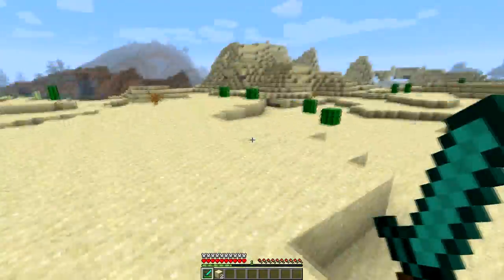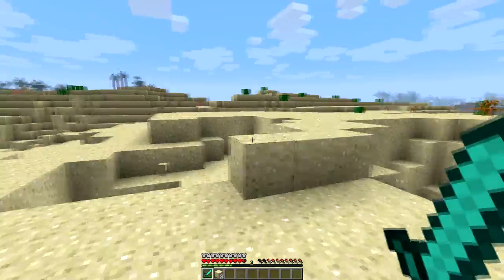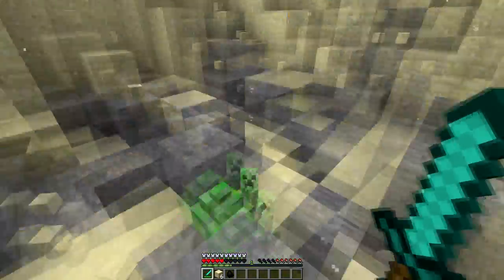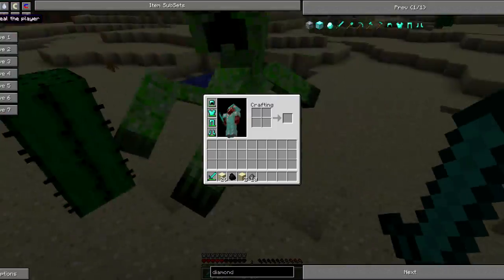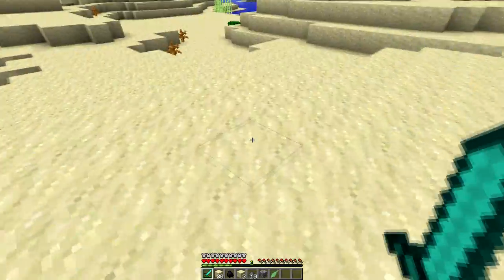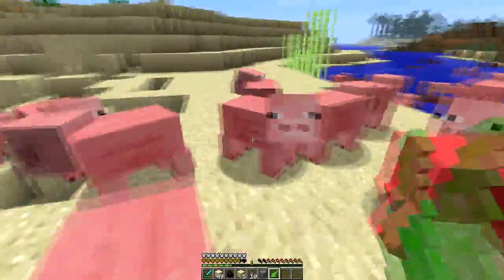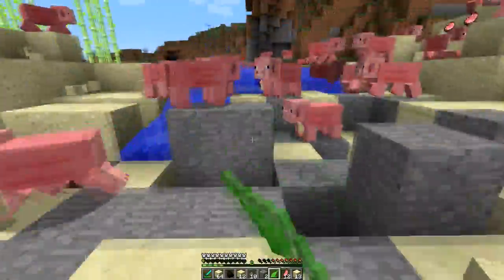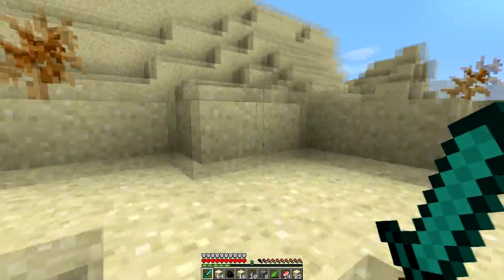Minecraft Mods - Mutant Creeper Mod (Minecraft 1.2.5)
31 Likes For Awesomeness? :P

Even think that the current creeper is to dull and boring. No longer will you fear them. Welcome to the mutant Creeper mod.
- JKapGaming